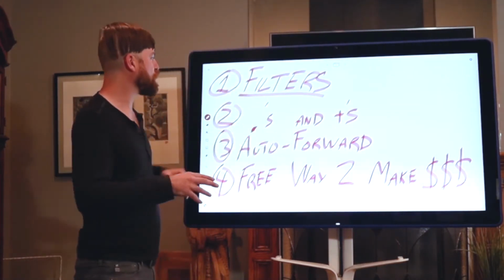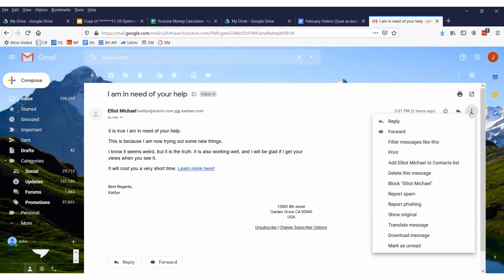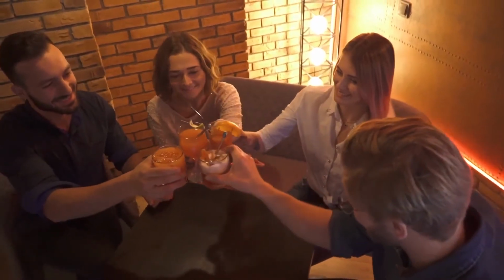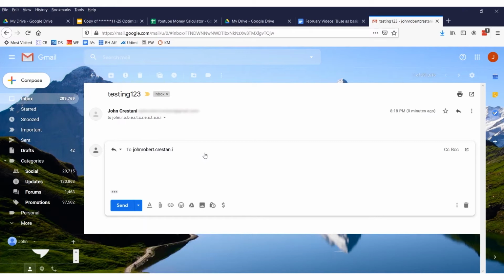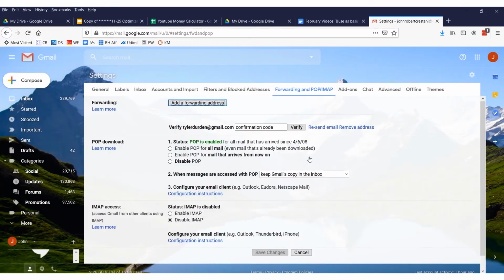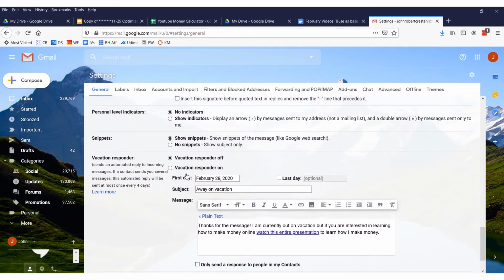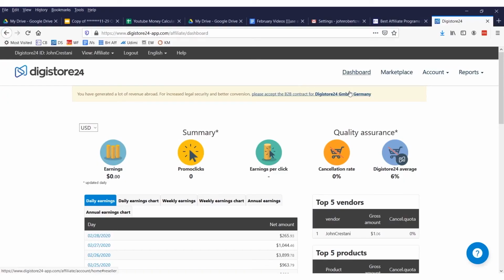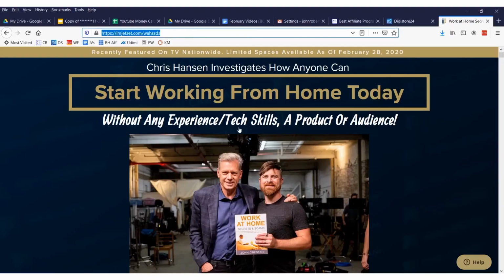How To Block Emails On Gmail And Make MONEY With It.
Welcome to Financial Freedom!

It's super-easy AND you can make A LOT OF MONEY doing it!